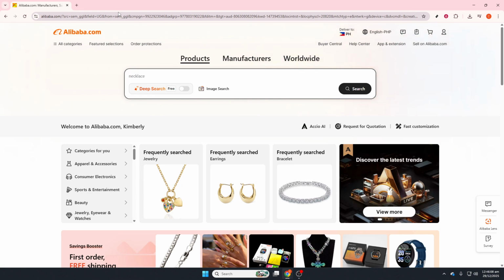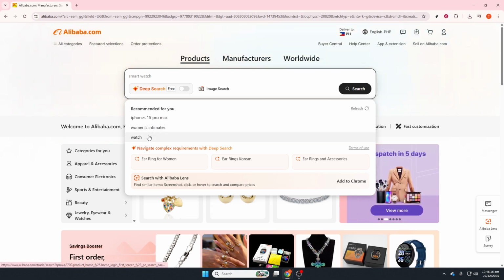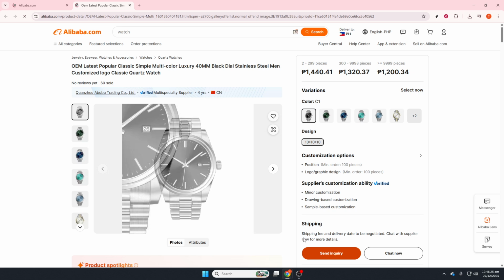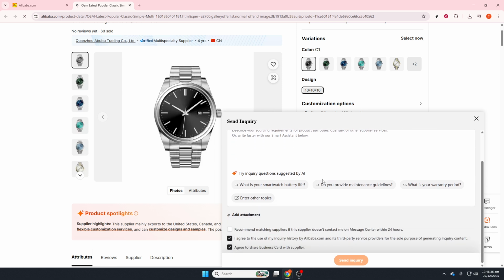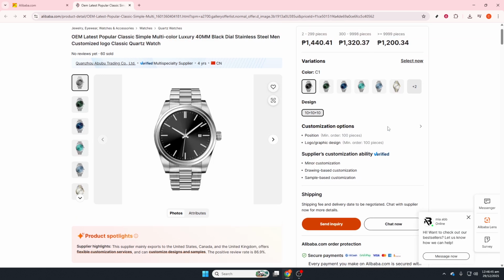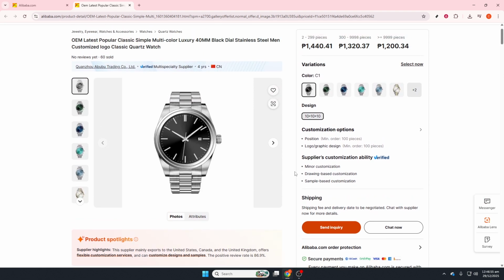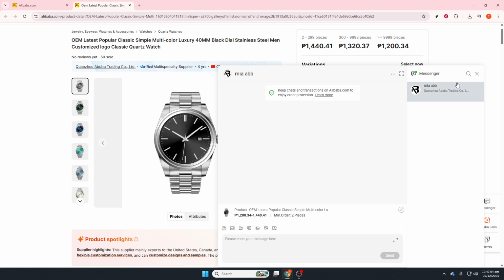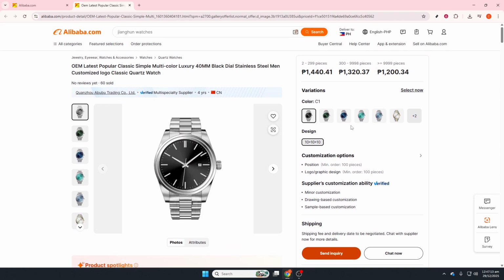How To Add Product To Cart On Alibaba 2025 Step by Step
Confused why the "Add to Cart" button is missing on Alibaba? 🛒 In this video, I walk you through the updated 2025 Step-by-Step Guide on How To Add Products to Your Cart on Alibaba using both the mobile app and desktop!